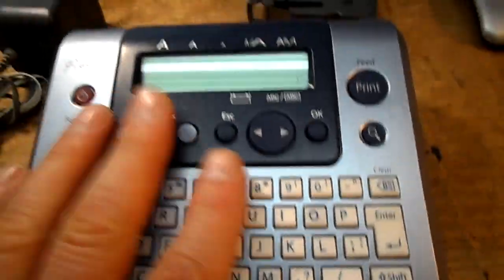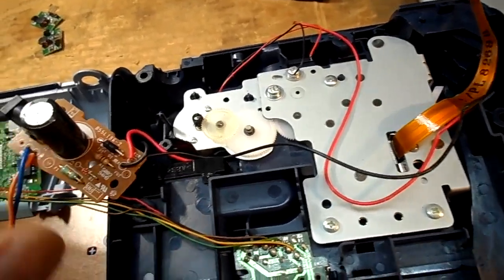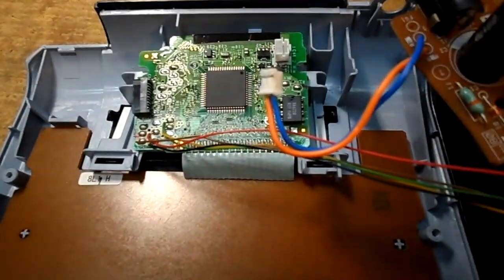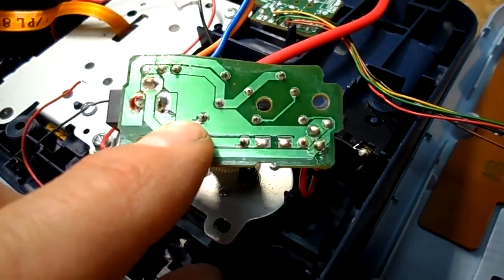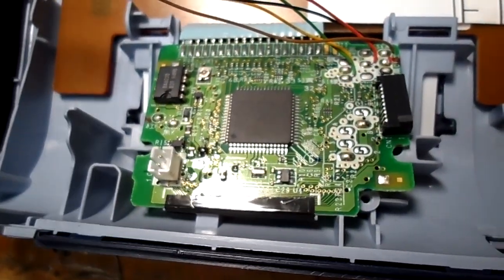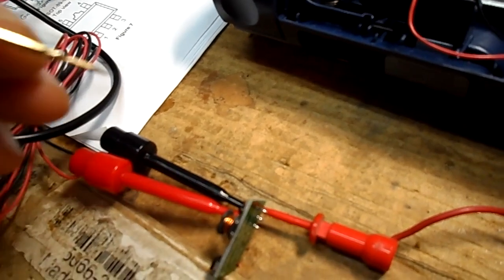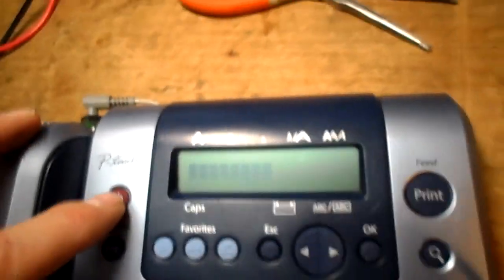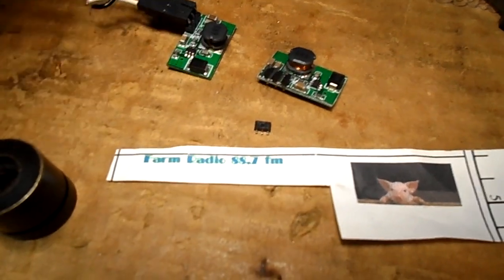Brother PT1280. Repair Attempt. Fail.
You win some, you loose some. This unit was already lost, but got a chance to settle some curiosity. Replacing the shorted Seiko 3.3V MOSFET regulator with a stand-alone regulator. Processor is shorted. Can almost bet unit was powered using the wrong type, voltage, or polarity AC adapter did it in, by whoever owned it. Common issue. FIN.